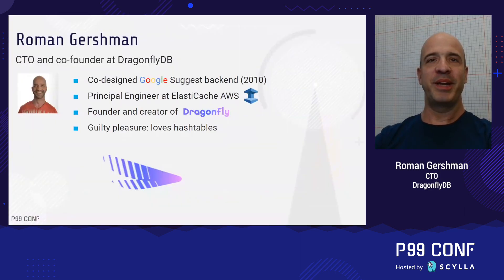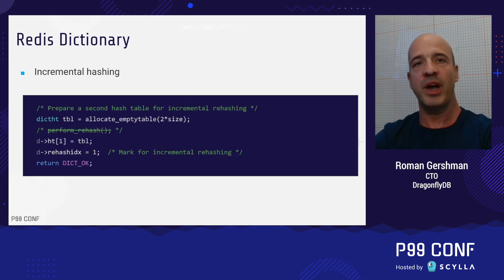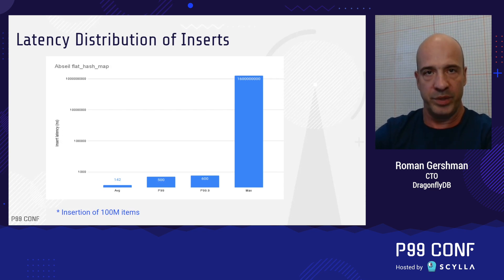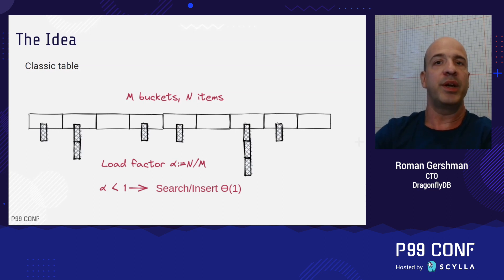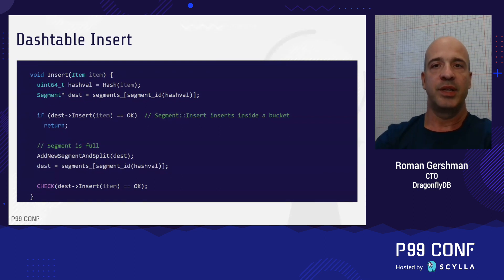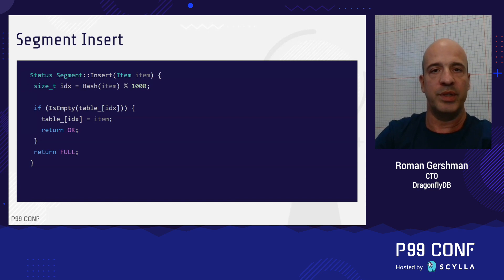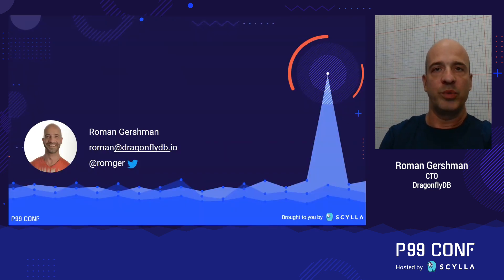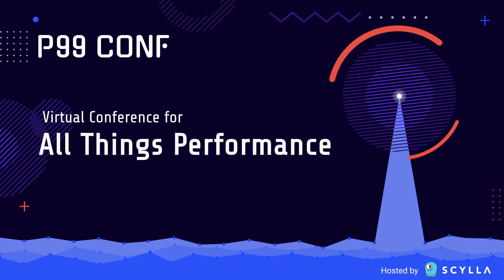How Dashtable Helps Dragonfly Maintain Low Latency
Dashtable is a hashtable implementation inside Dragonfly. It supports incremental resizes and fast, cache-friendly operations. In this talk, we will learn how Dashtable helps Dragonfly to keep its tail latency in check. In Dashtable, long-tail latencies have been reduced by a factor of 1000x, but P999 are 7x longer. Find out why we still think this is a good tradeoff.